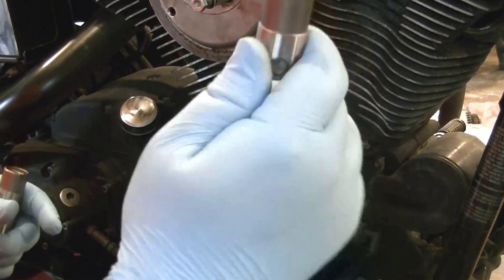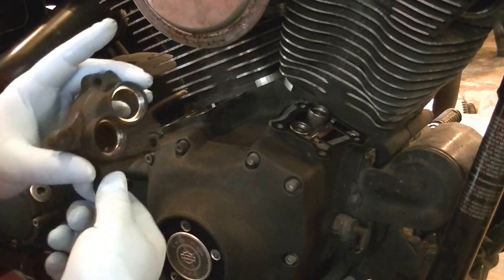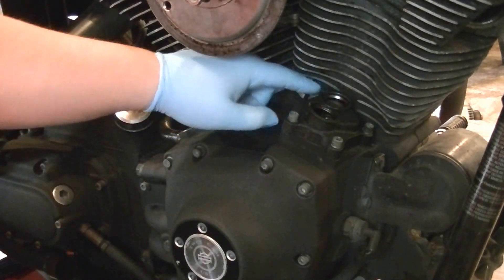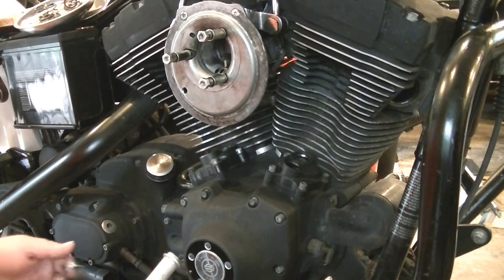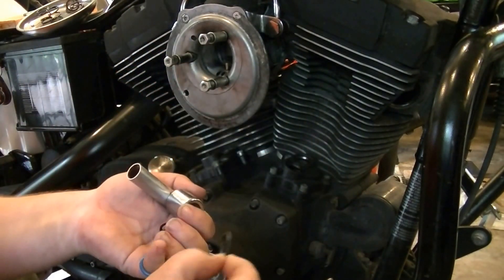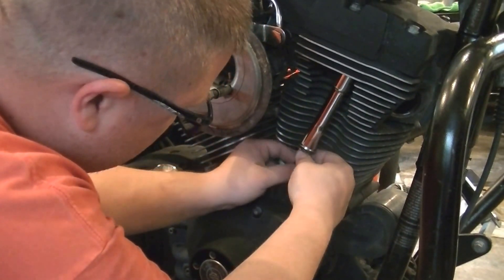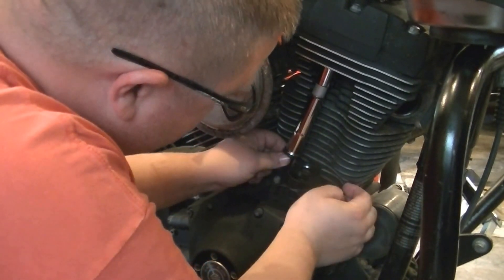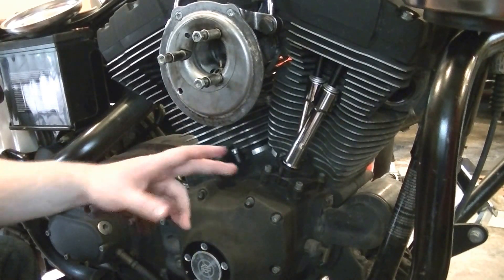Project FXDX: Twin Cam Plate Upgrade Part 7 - Installing Lifters and Pushrods!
Time to get the lifters and pushrods back in!